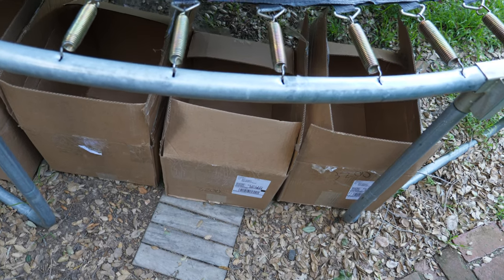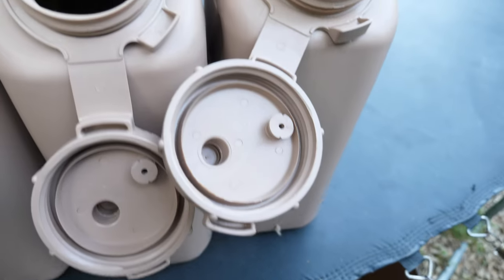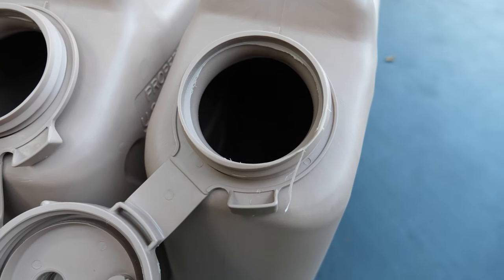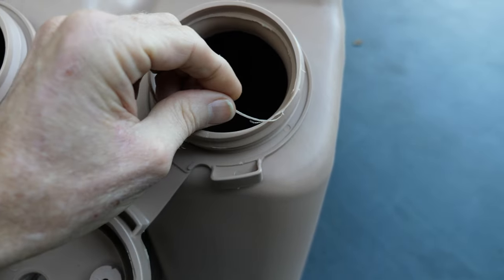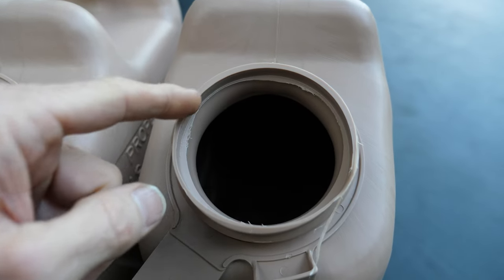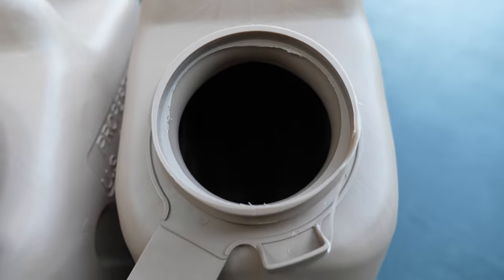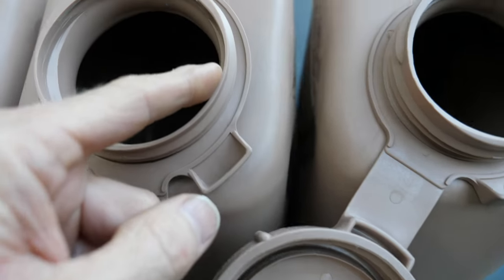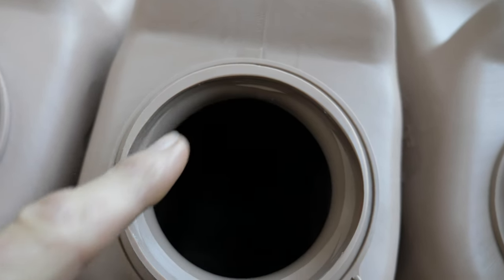Bad LCI water cans P1600442